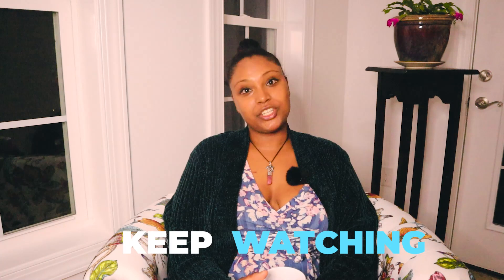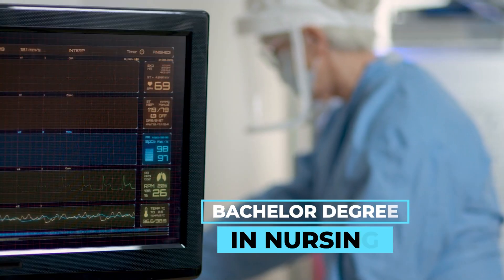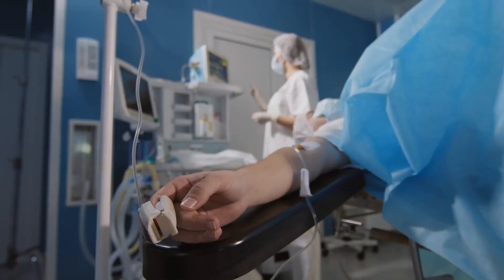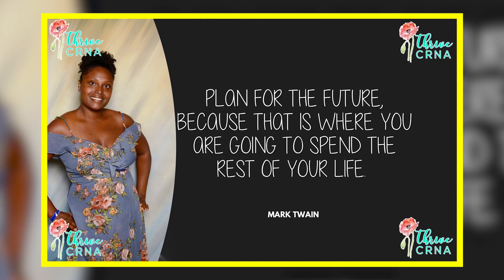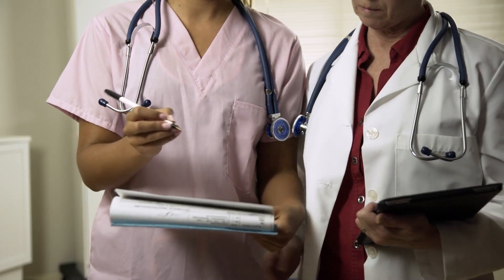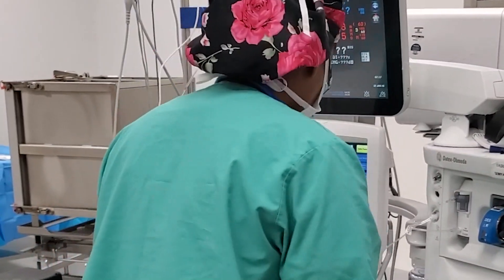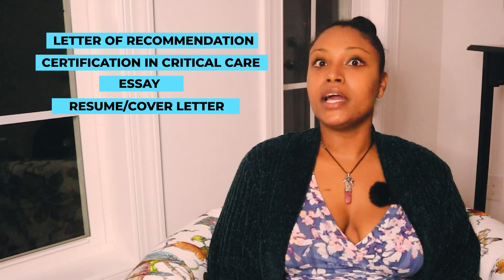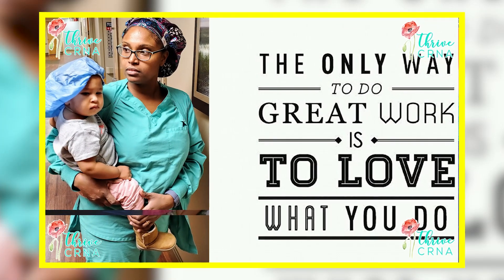How To Become A CRNA With Zero Experience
Inspire you to become a CRNA. Motivate you to achieve your goal to get accepted into a nurse anesthesia program. In addition, guide you to thrive in your career as a CRNA.

This channel will teach you how to become a CRNA as well as teach existing CRNA's career tips.

✅ Recommended YouTube Video: 💥 Registered Nurse Salary. RN Salary & My Salary As A ICU Nurse (Full Disclosure).